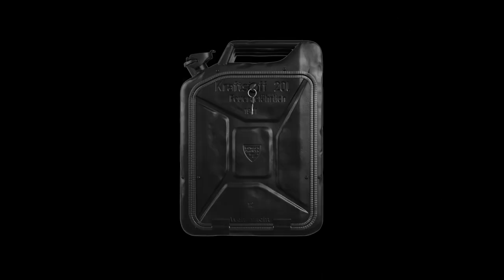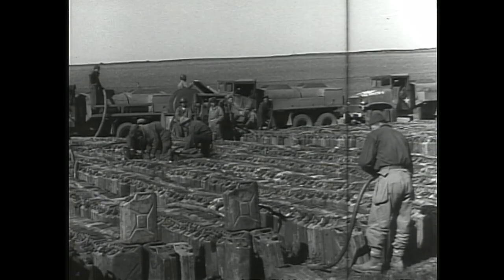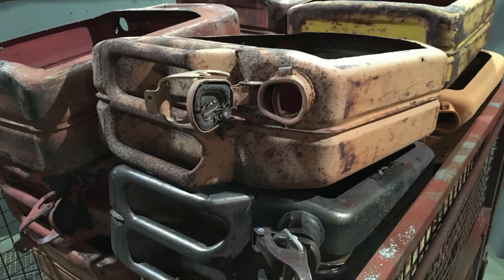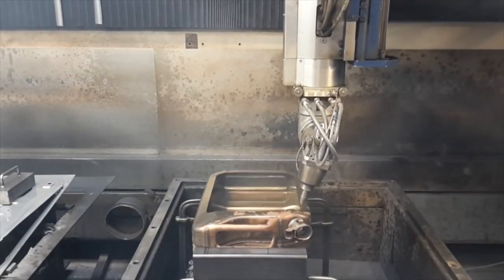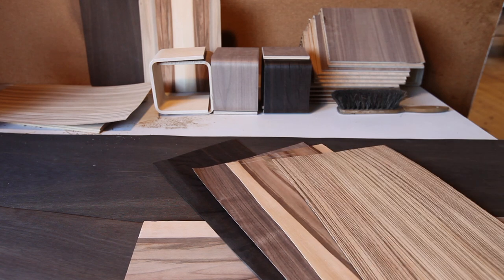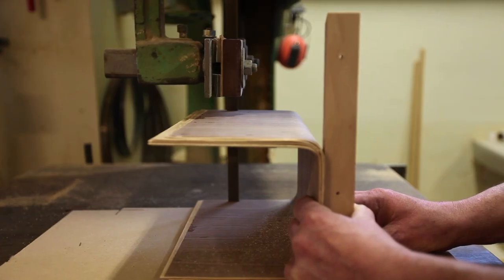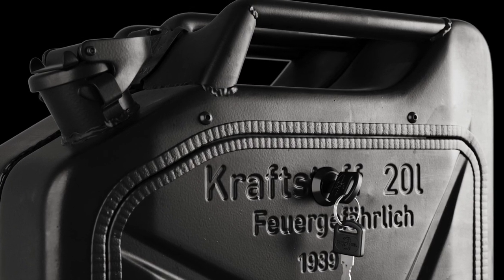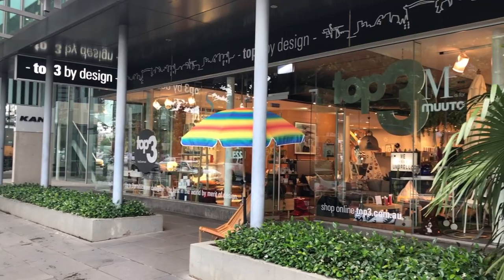Danish Fuel original World War II icons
Top3bydesign presenting Danish Fuel in Australia